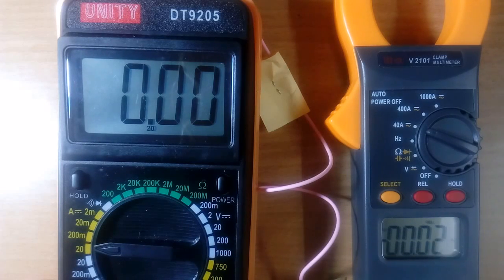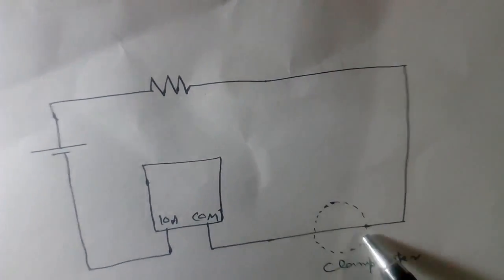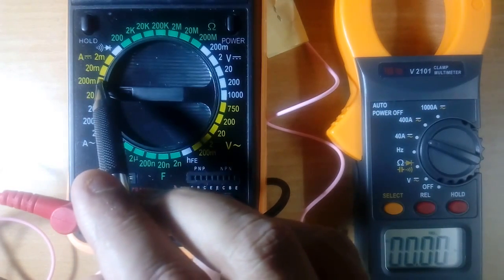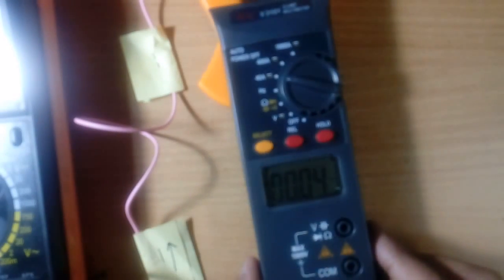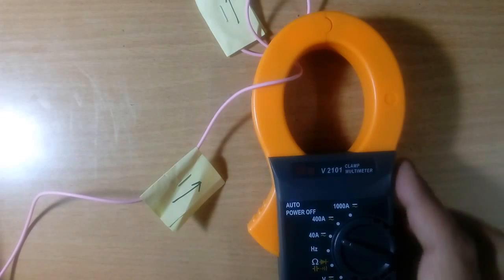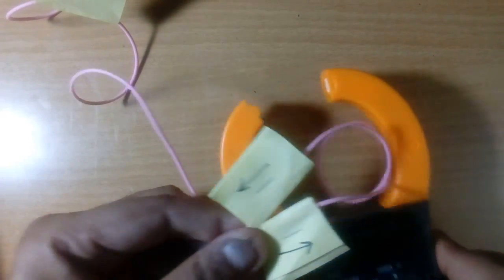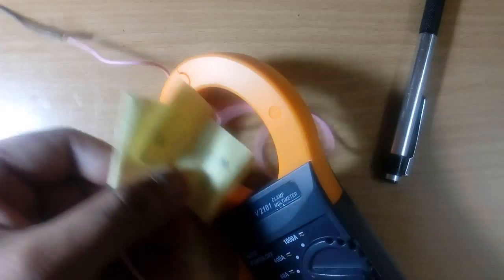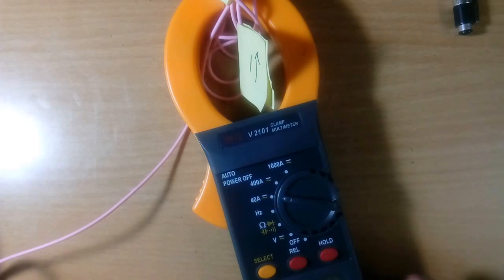How to use a DC current clamp meter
Learn DC Clamp meter & multimeter. How to use a DC Clamp meter, Multimeter to measure DC current is explained in this video tutorial part 2. DC clamp meter is a measuring instrument, that can measure DC current without any electrical contact using hall effect. DMM lecture in English India. Educational tutorials 03 by G K Agrawal (Gopal Krishna Agrawal).

The lecture is given by a person with industrial experience and useful for electrical, electronic communication and power electronics engineering students.

How to use Clamp meter, How to use a clamp meter. Clamp meter how to use. GK Agrawal electrical video.